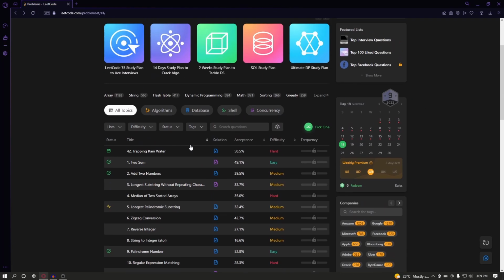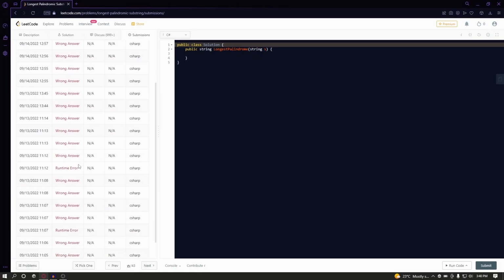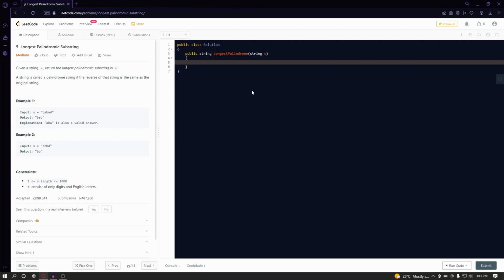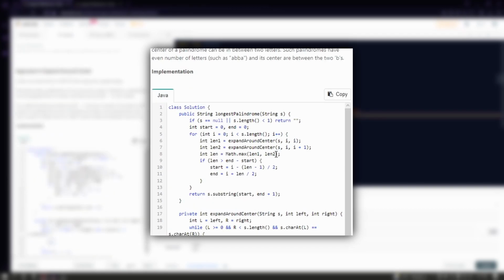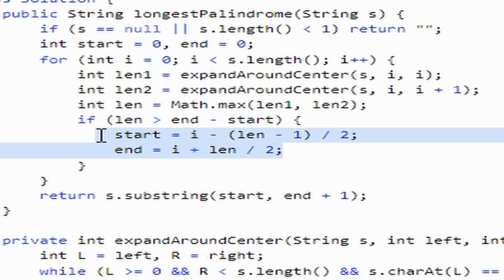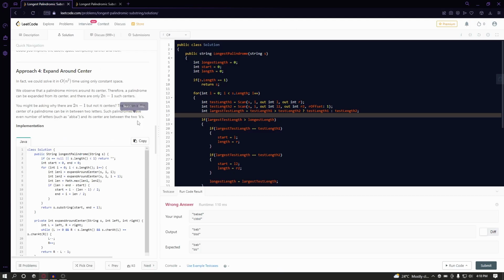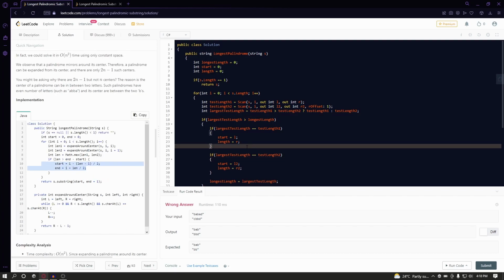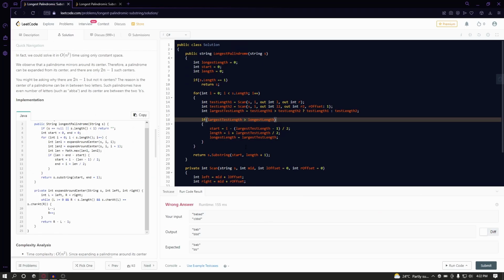Game Developer Struggles on a Leetcode Problem for 3 Minutes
I figured it out a little later. I misunderstood substring lol